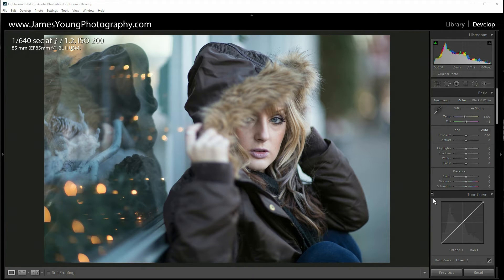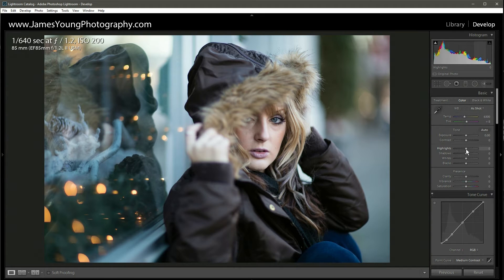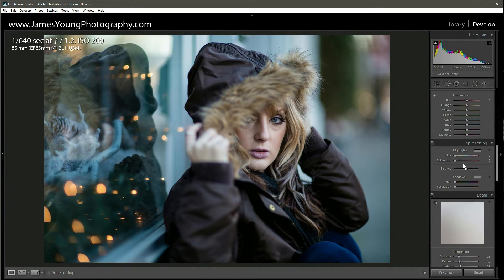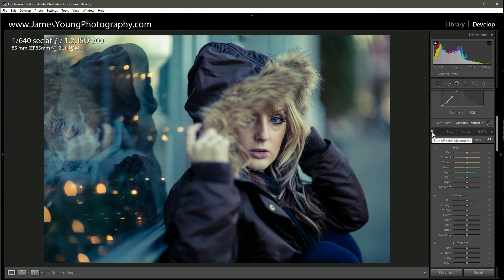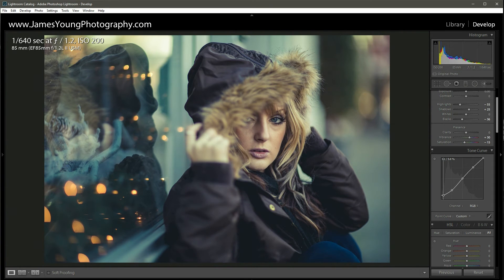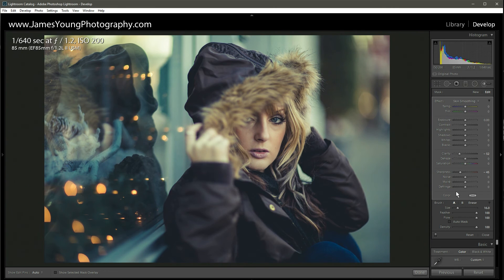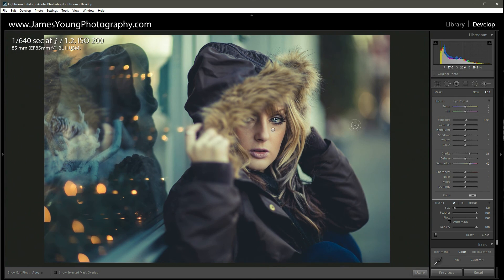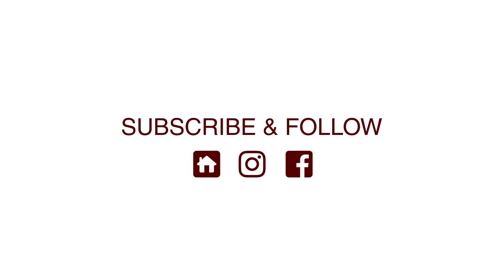Cinematic Color Grading In Lightroom - Teach Me How to Lightroom - 04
Lightroom tutorial with free RAW file download

Gear I use:
Complete list of gear